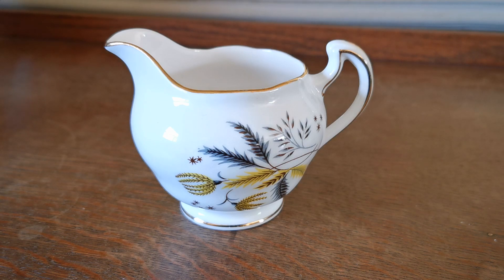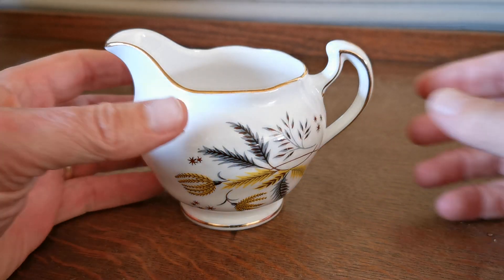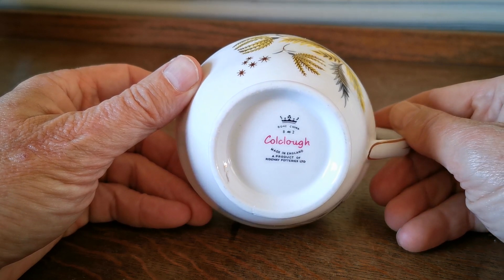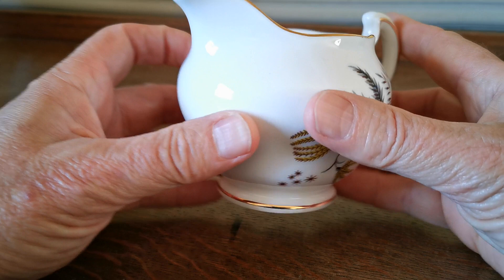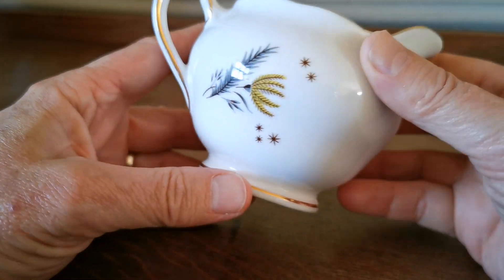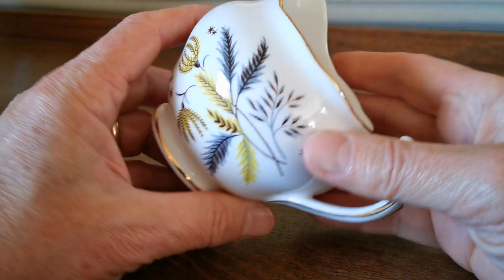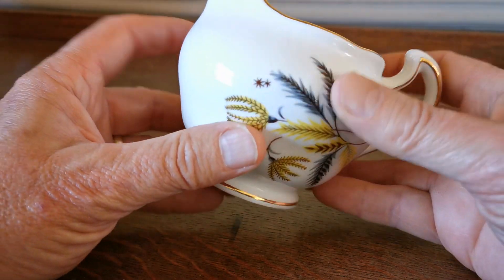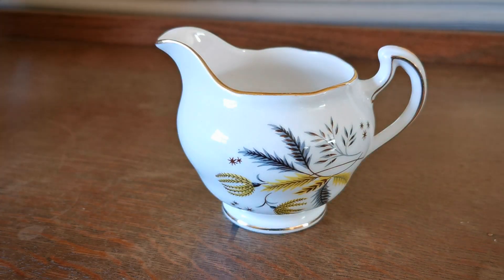Colclough Ridgway Stardust China Milk Jug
Vintage Colclough Stardust pattern 6791 china milk jug
Classic Colclough squat half pint milk jug
32.75-inch diameter rim x 3.5-inches tall
Colclough first quality china marks Colclough Ridgway